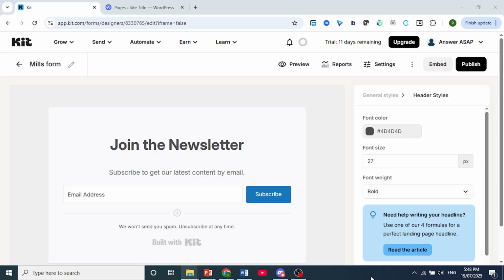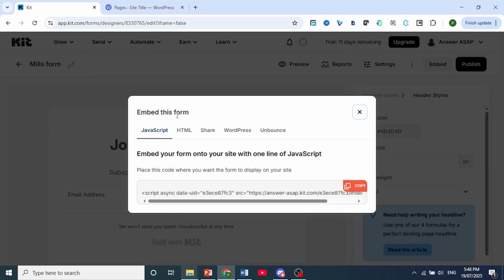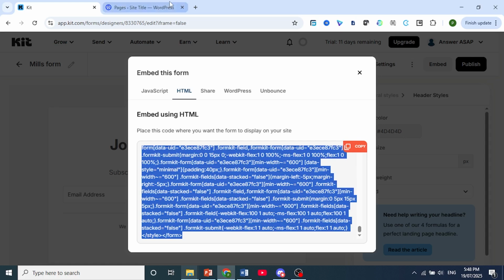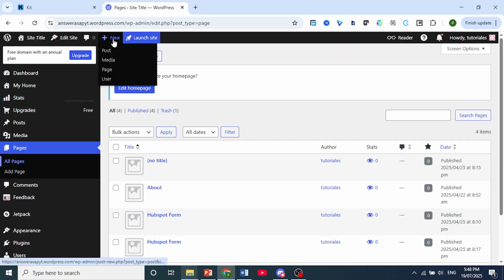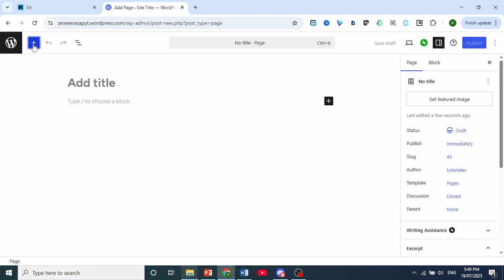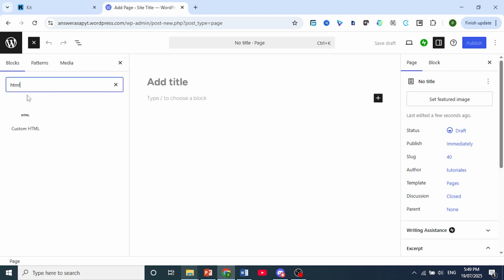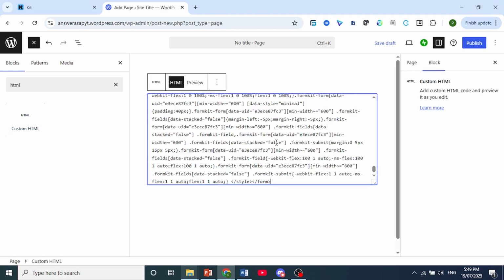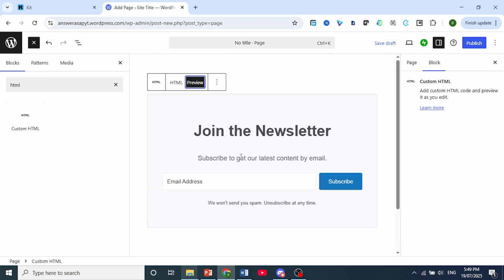How to EMBED ConvertKit FORM into WordPress (Step by Step)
This guide walks through how to embed a ConvertKit form into WordPress, letting you add custom opt-in forms to your blog or site. Please consider liking the video and letting us know if you have any comments, ideas or questions, we really appreciate any feedback! We have plenty of other tutorials on our channel so come and see if we can help you with anything else :)